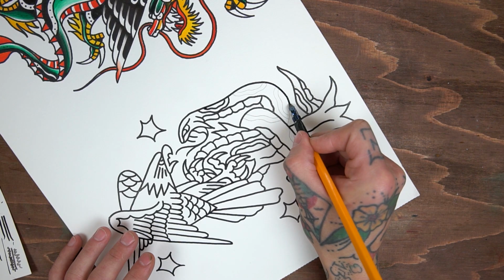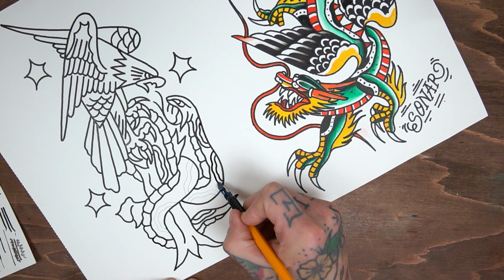Traditional Eagle and Snake Tattoo Flash [Split Sheet]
I painted this Eagle and Snake for the second part of the split sheet together with @Sonar1091Tattoo.

FLASH BOOK
My flash book packed with bold traditional tattoo designs

MATERIALS
A list of all the materials that I'm using